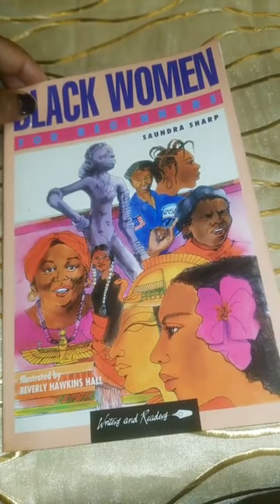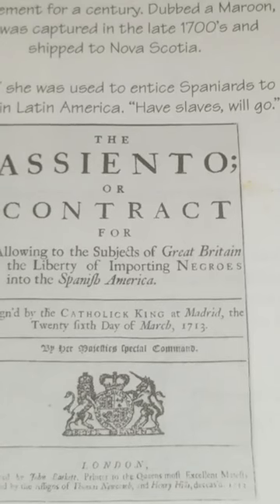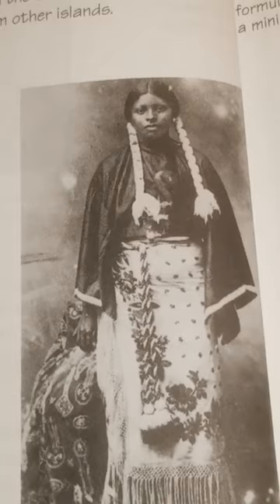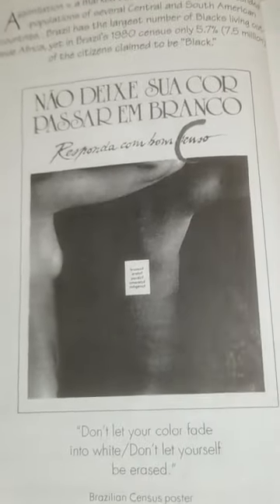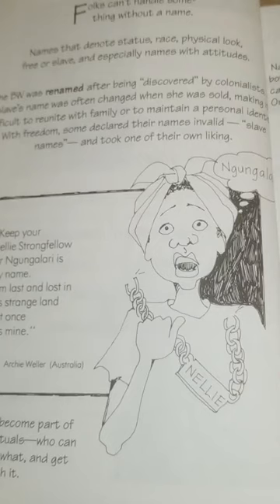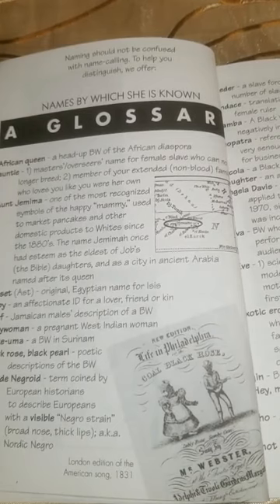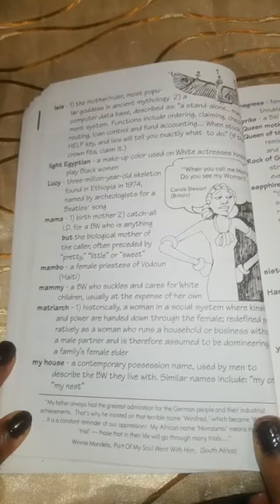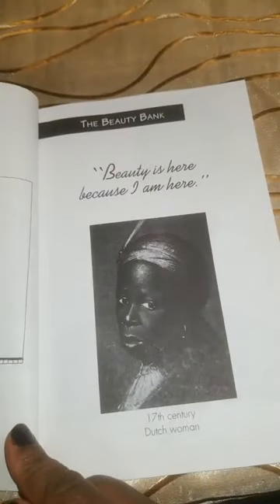Black Women for Beginners Week 2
Sue Rock reads in this SECOND week of "Black Women for Beginners" covering topics of Slavery, The One Drop Rule and Glossary of names people have called Black women!

If you’re old school and want the book with the original cover visit S. Pearl’s store

References:
Film: A Litany For Survival: The Life and Work of Audre Lord, Ada Griffin, Michelle Parkerson; 1992 dist. Third World Newsreel
Books: Showing Our Colors: Afro-German Women Speak Out, edit. May Opitz, Katharina Oguntoye, Dagmar Schultz; Univ. of Massachusetts Press, Amherst 1992; orig.
FARBE BEKENNEN, Berlin 1986 Paperbark:
Black Australian Writings, Univ. of Queensland Press, Queensland, Australia, 1990 Black Portraiture in American Fiction: Stock Characters, Archetypes and Individuals, S, Catherine Juanita Starke; Basic Books, N,Y, 1971 Blacks in Hispanic Literature, edit. Miriam DeCosta; Kennikat Press, New York, 1977 Dictionary of Afro-Latin Civilization, Benjamin Nunez, Greenwood Press, Connecticut 1980